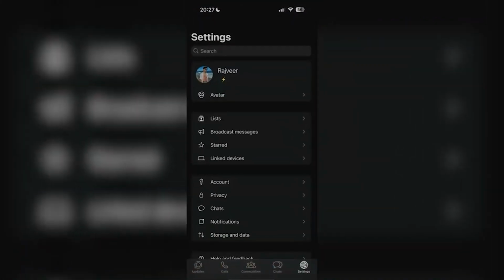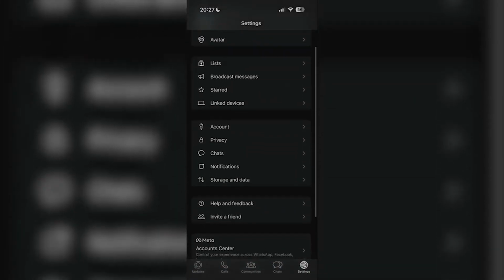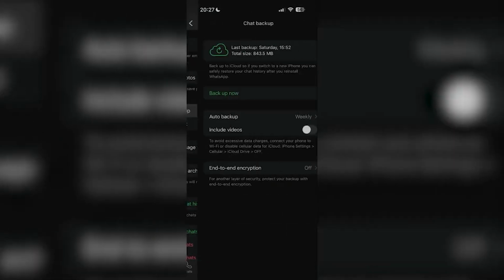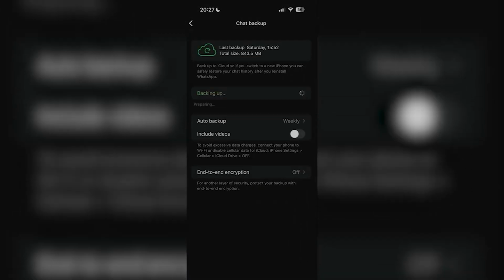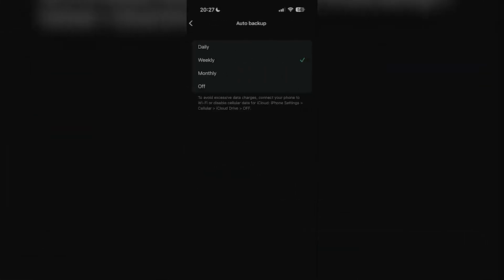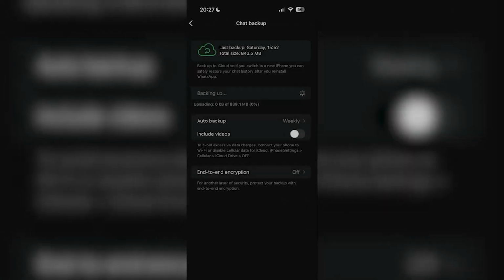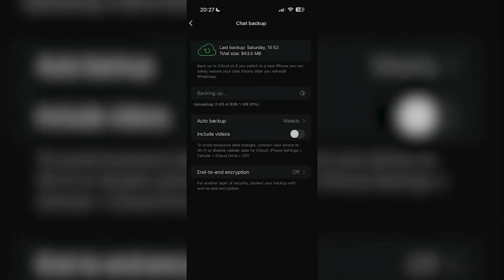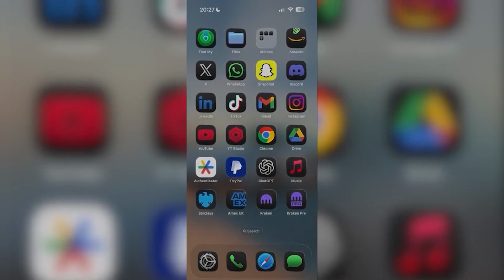How To Restore Deleted Whatsapp Messages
How To Restore Deleted Whatsapp Messages, Restore Deleted Whatsapp Messages